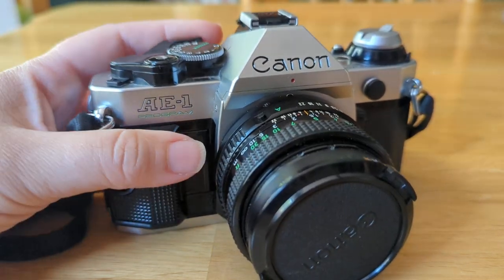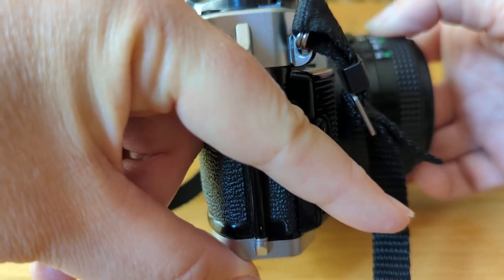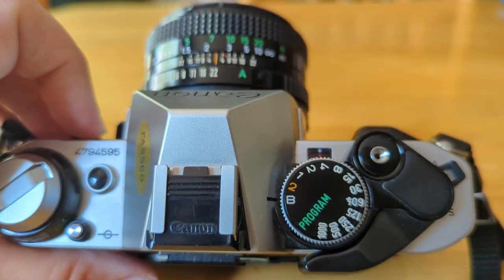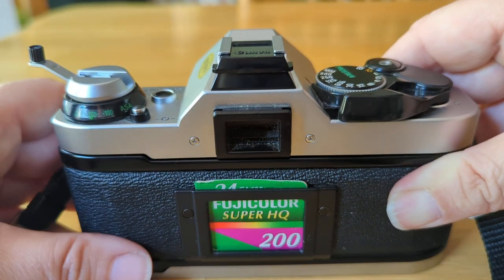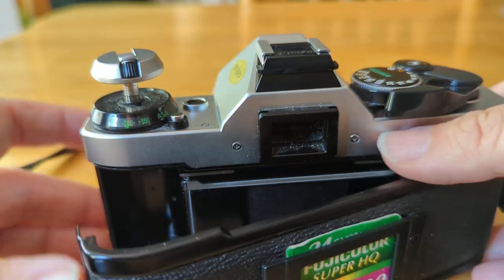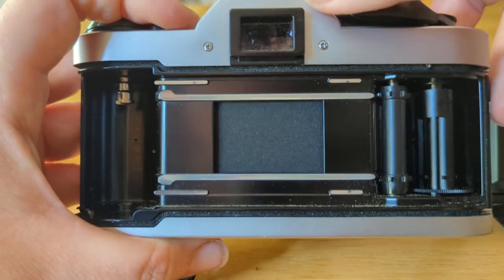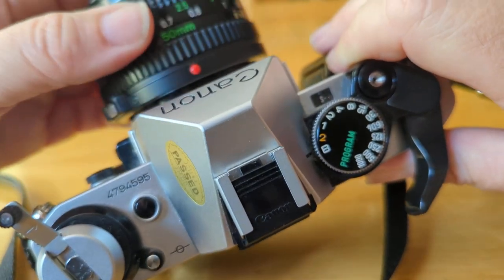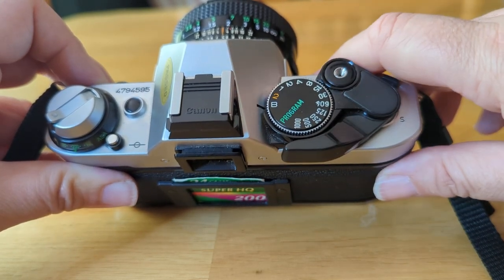Camera Day - reviewing major parts of an SLR 35mm film camera